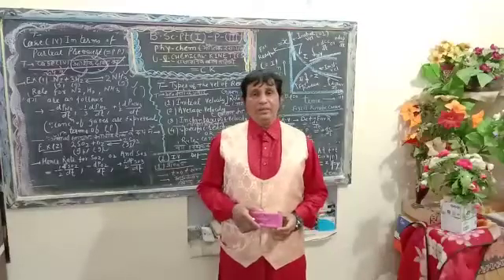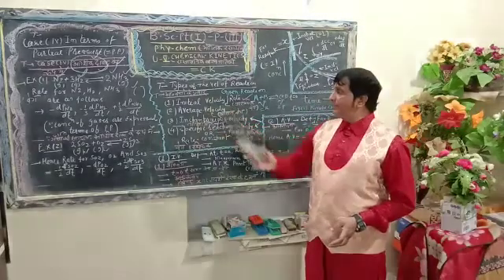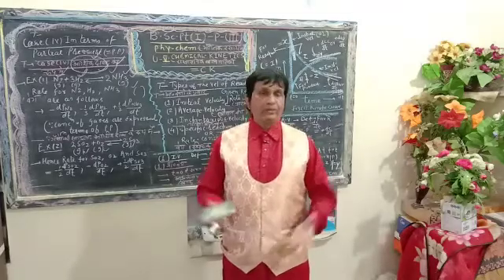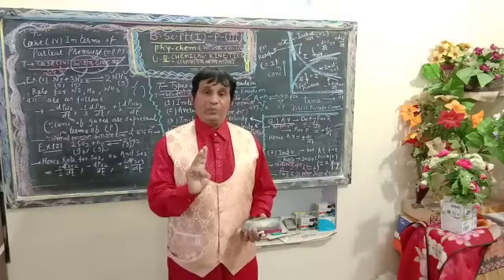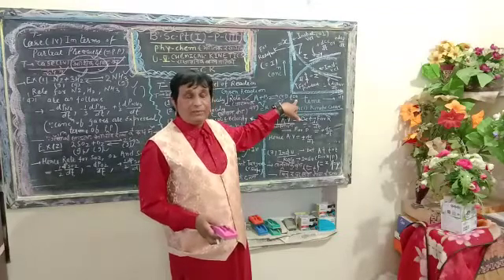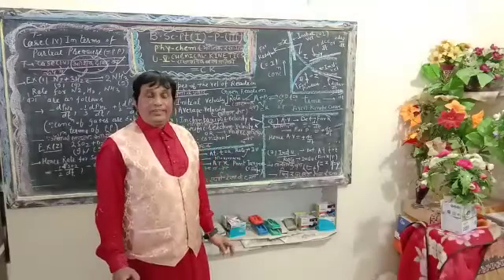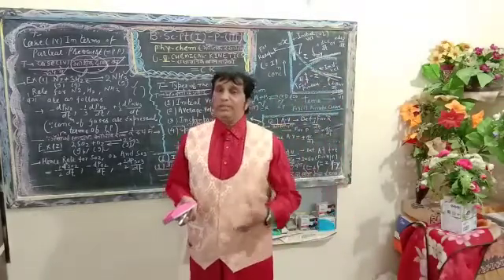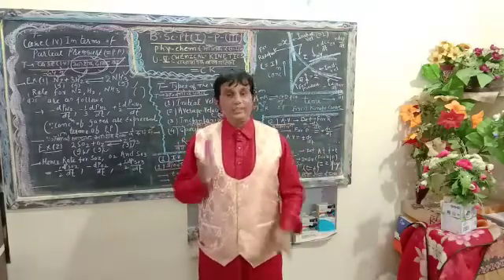(ENGLISH MEDIUM) CHEMICAL KINETICS, U-V, P-III , PHY. CHEMISTRY, BY A.M. ANSARI, ASSO. PROFESSOR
CHEMICAL KINETICS, U-V, P-III , PHY. CHEMISTRY, BY A.M. ANSARI, ASSO. PROFESSOR